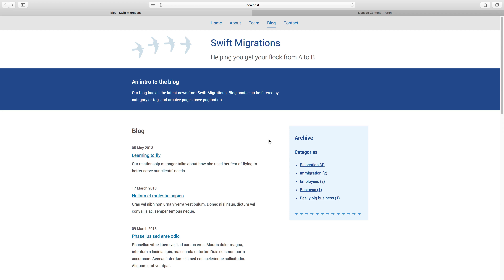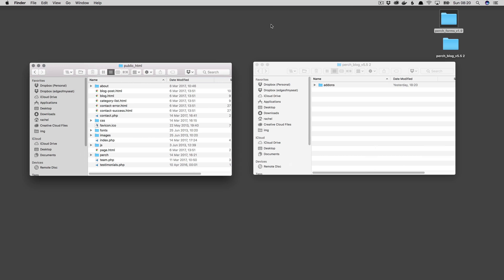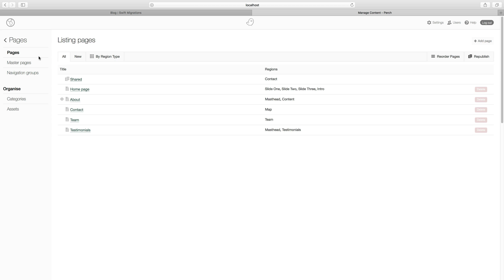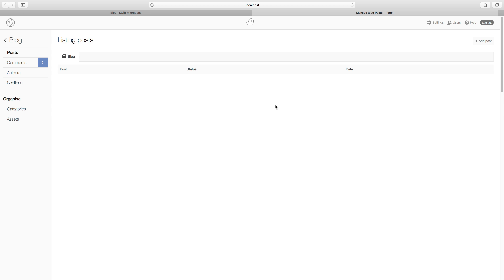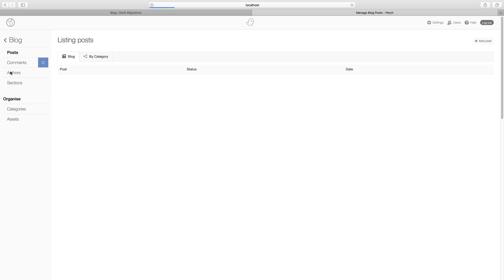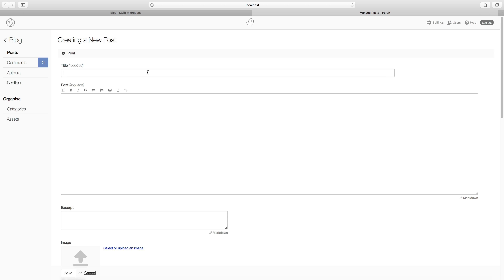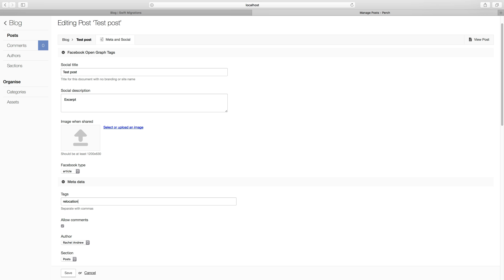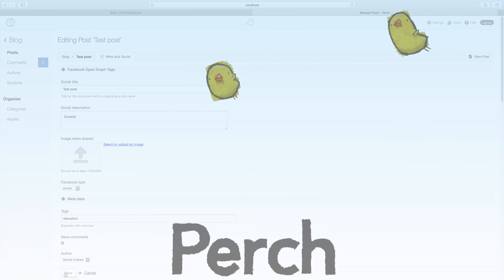15. Installing the blog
Install the Blog app and add a blog to your Perch site.